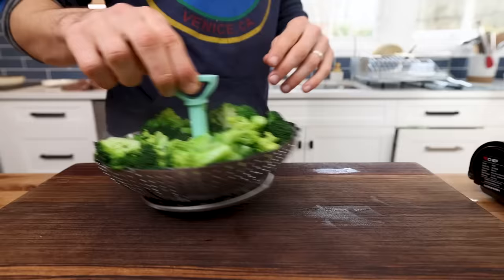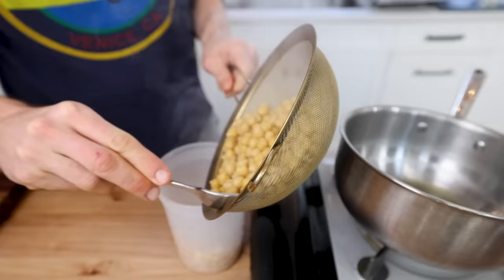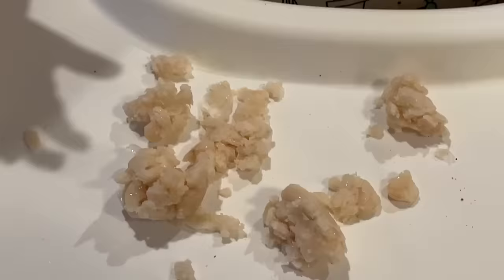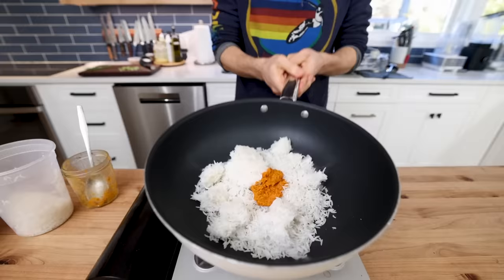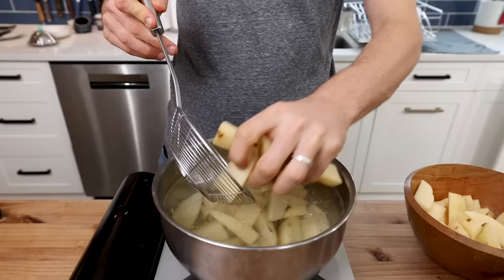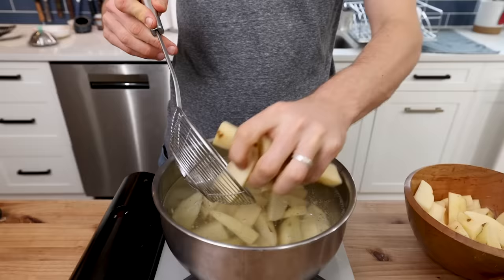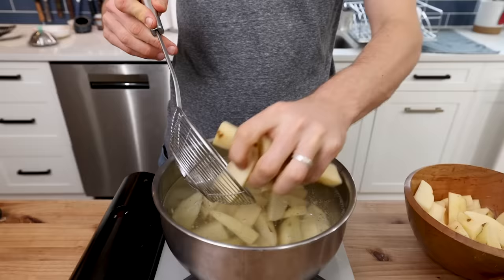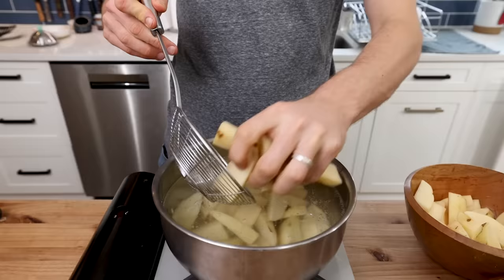5 Random Things I Prep to Survive the Week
Check out my free "Ultimate Veggie Guide" to learn how to freestyle with your produce

00:00 - Intro
00:33 - Cooked Beans
04:28 - Aromatic Paste
07:44 - Pre-Cooked Potatoes
10:23 - Steamed Veggies
12:50 - Pre-Soaked Rice Noodles
15:10 - Garden Preview

Video Credits
Creator and Host - Mike G
Head Editor - Christopher Pressler
Assistant Editor - Cooper Makohon
Creative Producer - Josh Greenfield